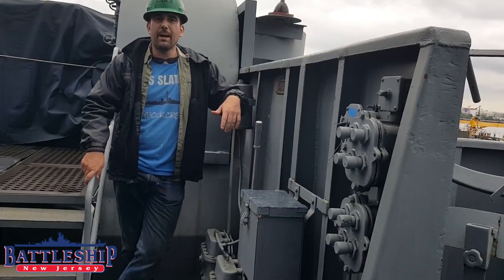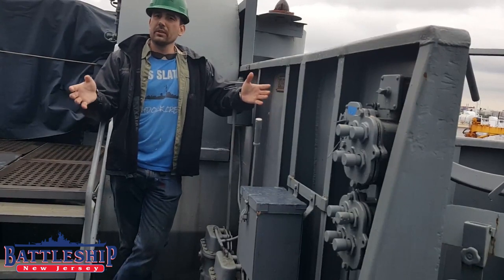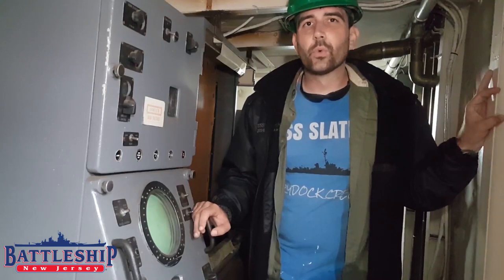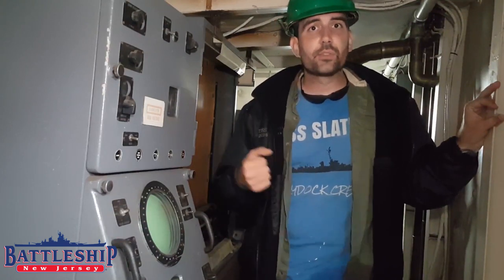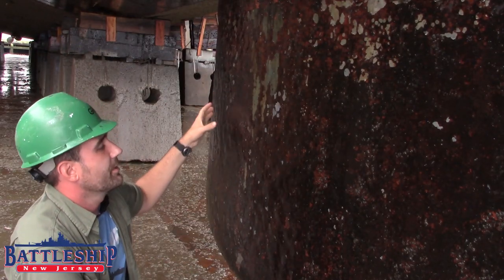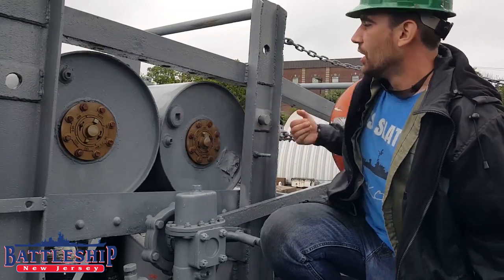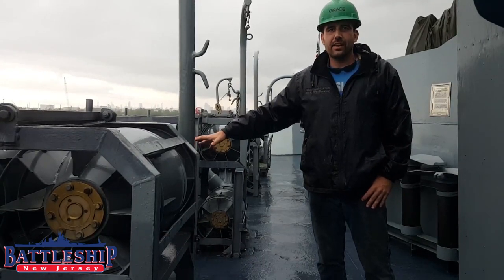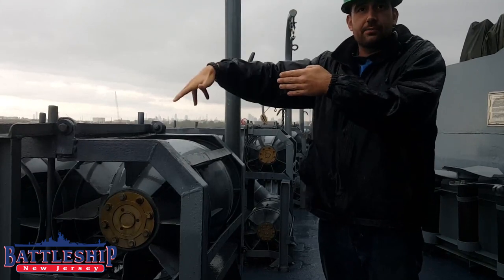Anti-Submarine Defense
Today we're on board the Destroyer Escort Slater to look at how that ship defends itself and the ships around it from submarines. This video was created while the ship was in drydock at Cadell's Shipyard in Staten Island, New York.